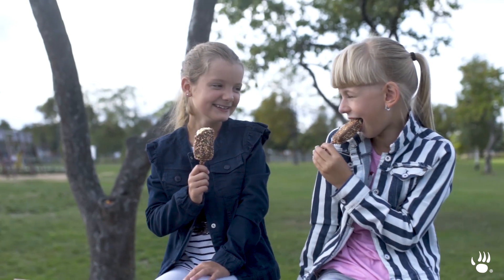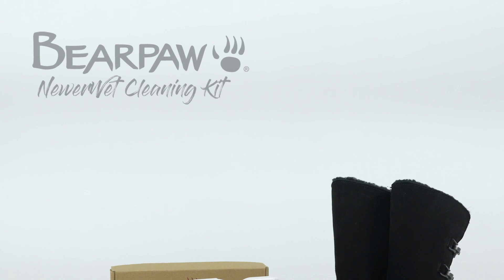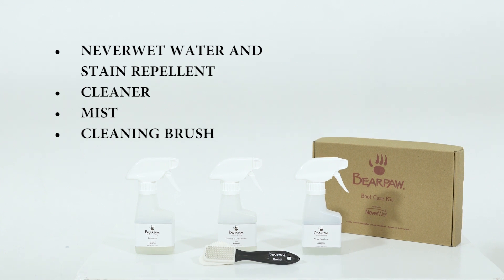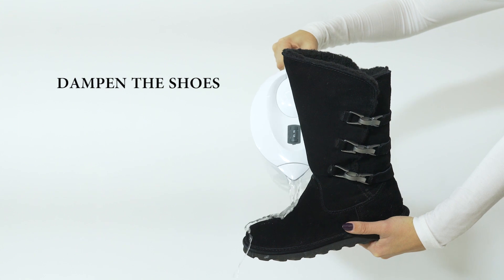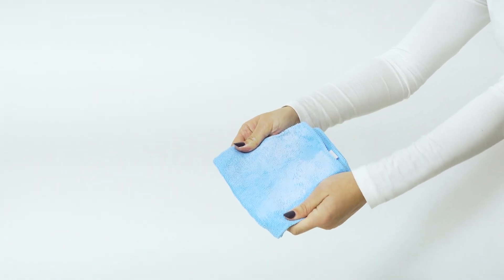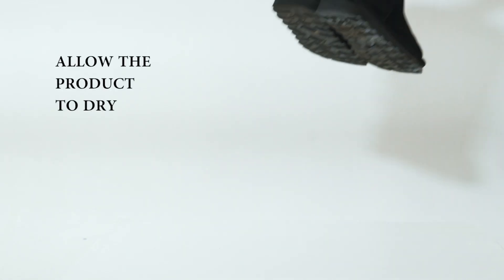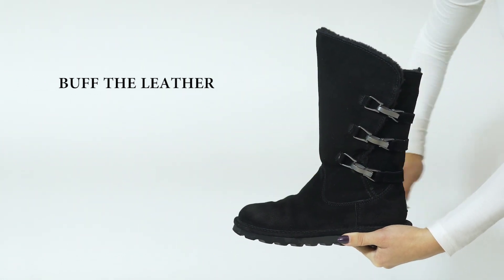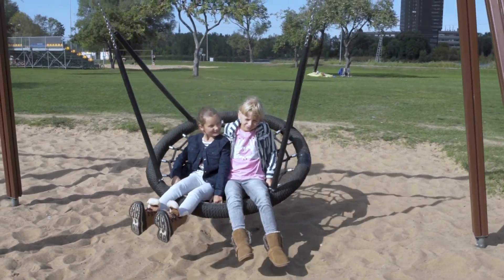How to care for your Bearpaw Boots | NeverWet Cleaning Kit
We know that most of you live in our Bearpaws. Whether it be running around town in our classic Elle, doing a little home gardening in our Loki slippers or even something a little more contemporary for a night out; all of our styles are made with the upmost quality and comfort. In order to extend the life of your Bearpaw shoes, it is important to clean and upkeep them.

Bearpaw makes it easy for you to care for your products with our cleaning kit. This kit features our exclusive NeverWet water and stain repellent, cleaner and conditioner, refresher mist and a cleaning brush made exclusively for our suede uppers.

Prep for Cleaning
It’s time to start cleaning your Bearpaw product! Before doing so, make sure that you are in a well ventilated area. Also, be sure to protect your cleaning surface with a towel or cloth.

How to Clean Suede Uppers
Step 1: Dampen the Shoes
To start off, dampen the entire shoe evenly to the seams with water. Using a soft cloth, start by gently spot cleaning the surface with water.
Step 2: Evenly and Gently Clean the Surface
Apply a minor amount of water and suede cleaner to the cloth. Then rub two pieces of the cloth against each other creating a lather. Do not pour shampoo directly onto your sheepskin items as this will create uneven and unwanted spots. Evenly and gently clean the surface with the lathered cloth. Then thoroughly rinse the shoe by using a wet, clean cloth.
Step 3: Allow the Product to Dry
Allow drying to occur naturally in a well-ventilated area. Avoid heat or direct sunlight. We do not recommend putting your sheepskin shoes in the washing machine. We recommend hand washing for best results. A quick tip to help your shoes keep their shape is to stuff the boot with paper towels while it dries.
Step 4: Buff the Leather
Once the shoe dries, buff the leather lightly with a clean suede brush to restore the nap of the leather fibers.
Step 5: Protect your Product
We always recommend that you pretreat your shoes before wearing them out for the first time. If your boots state that they are already treated with NeverWet, there is no need to treat them initially. However, once you notice a decline in performance, it is recommended you retreat with our NeverWet Repellent. After cleaning, be sure to spray an even coating of our NeverWet repellent to help protect against any future damage or stains. Let this coating set for 1 hour and your shoes are good to go!

We hope we have made you feel confident in caring for your Bearpaw products. We pride ourselves in making high quality products using sustainable materials that are often protected with our NeverWet treatment. With a little additional care, your boots will last you for a long time to come.